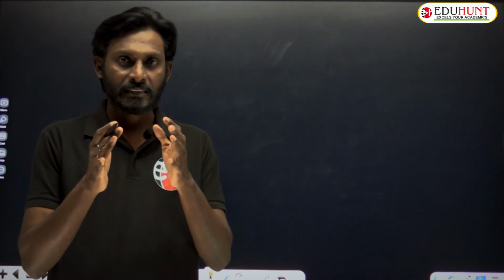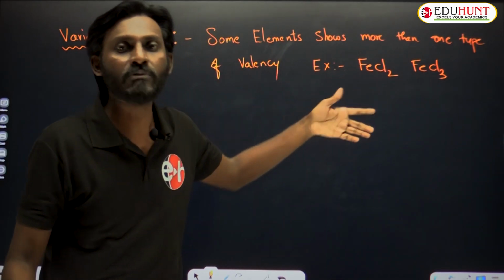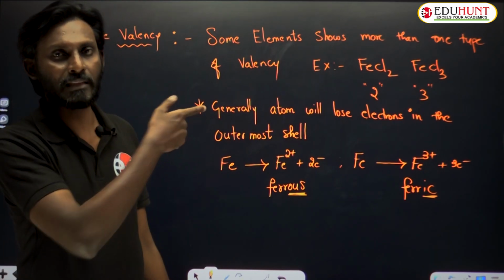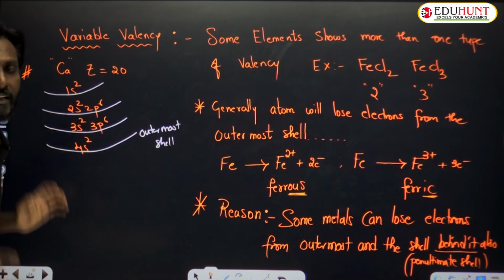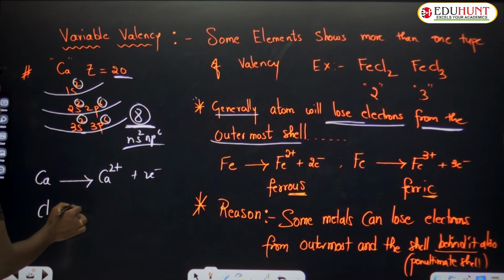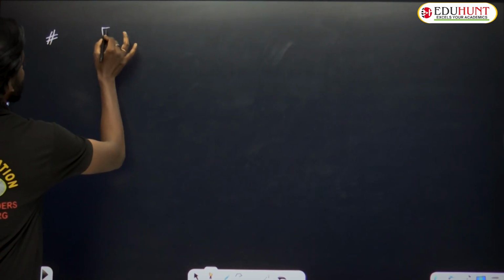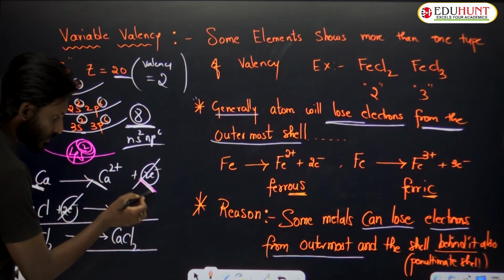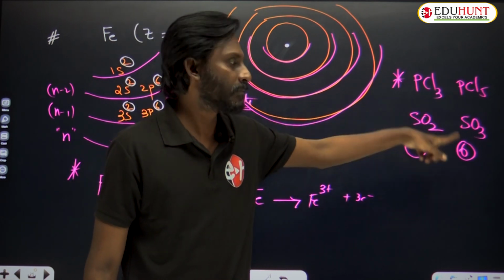11. SYMBOLS 0F ELEMENTS IONS AND FARMULAE | VARIABLE VALENCY | CONCEPT | 6TH CLASS| SPARK